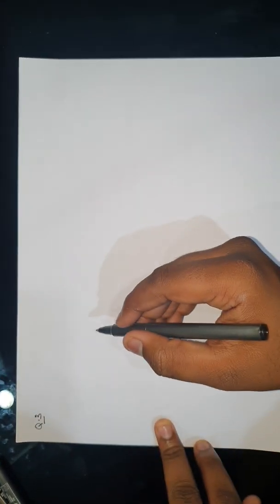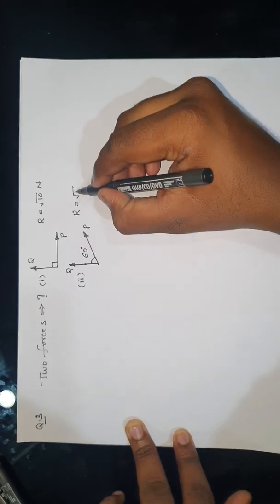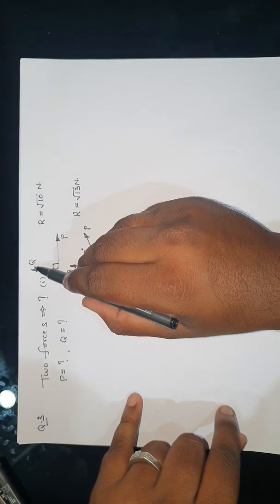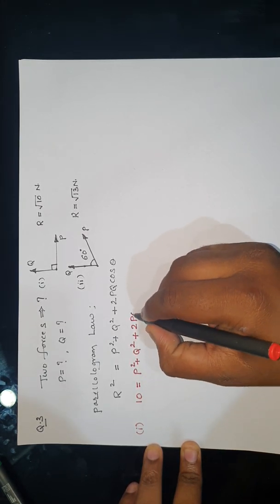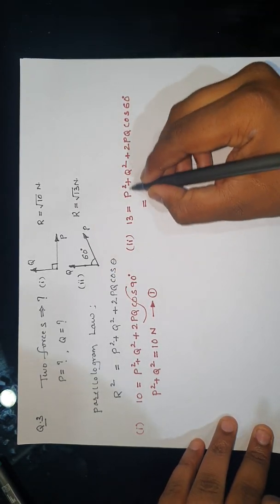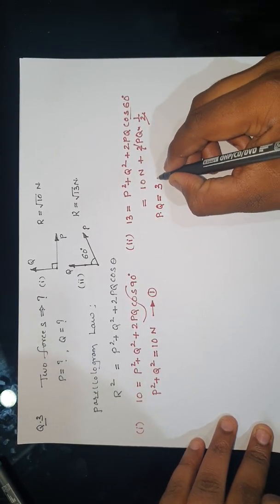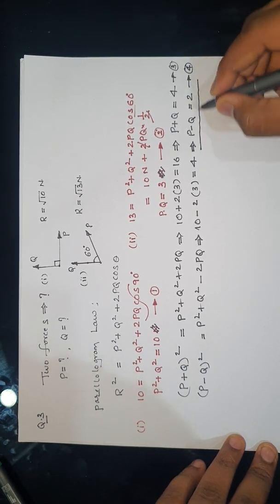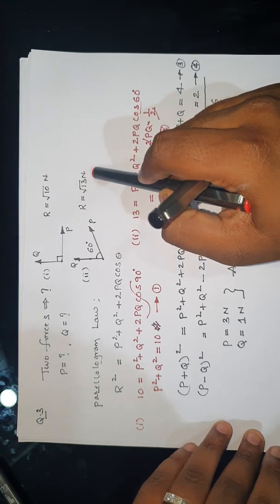E.M question no.3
parallelogram law